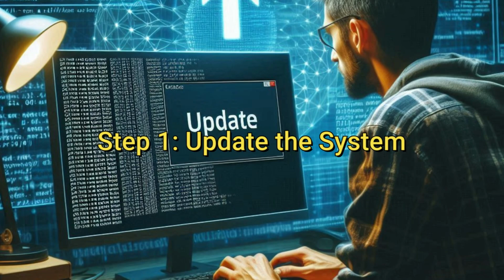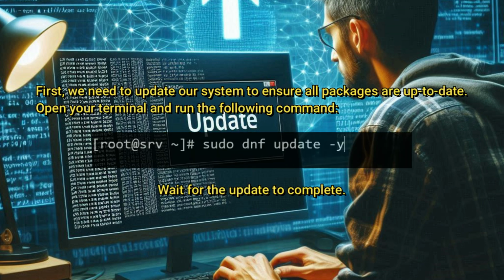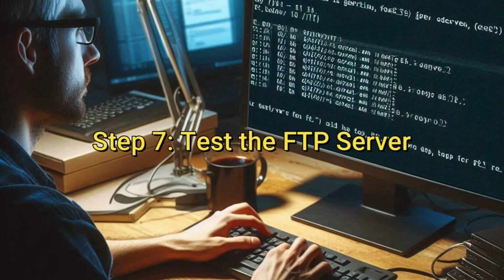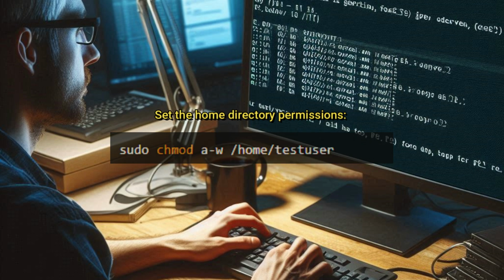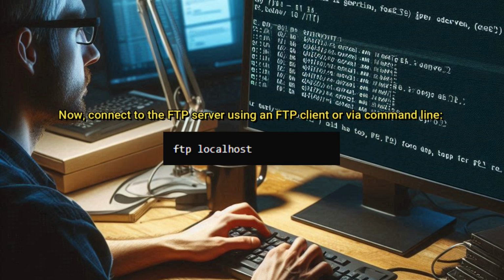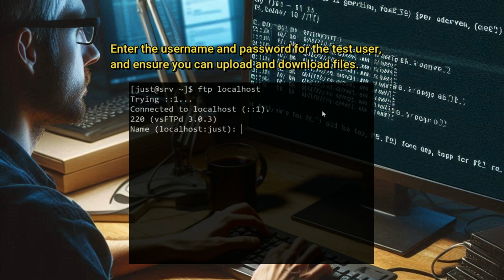How to Install an FTP Server on AlmaLinux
In today's tutorial, we'll walk you through the process of installing an FTP server on AlmaLinux using vsftpd. Let's get started!"